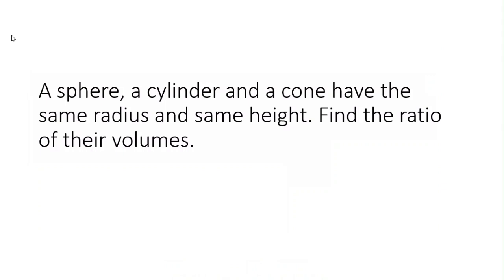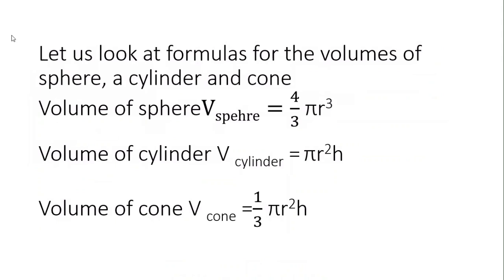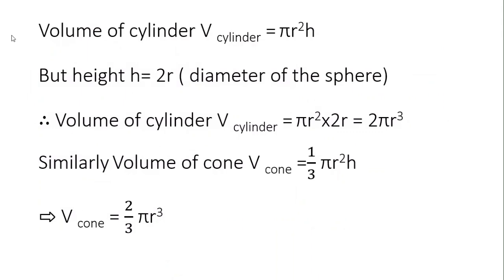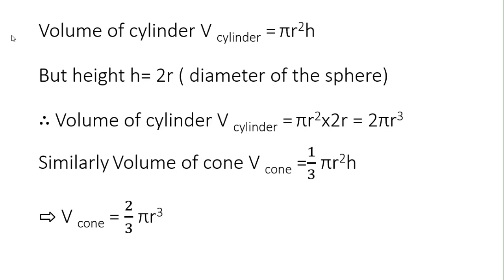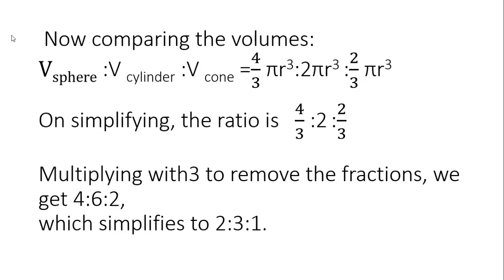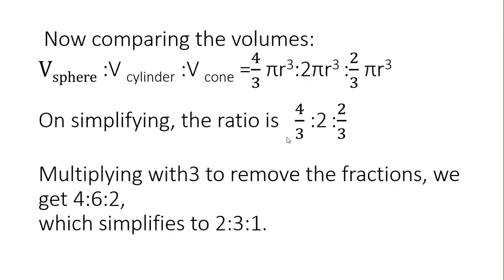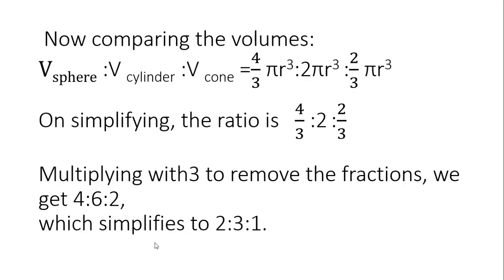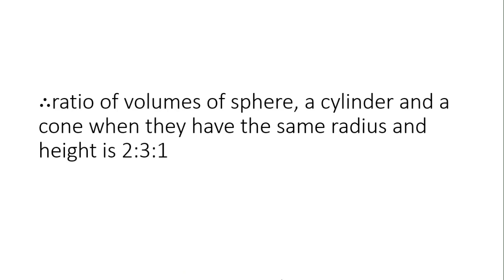A sphere, a cylinder and a cone have the same radius and same height Find the ratio of their volume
A sphere, a cylinder and a cone have the same radius and same height. Find the ratio of their volumes.